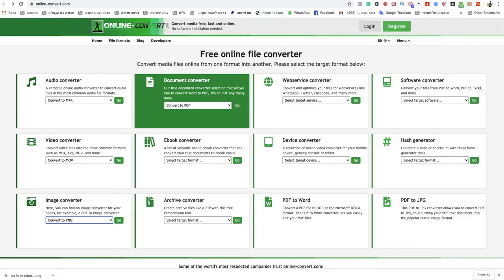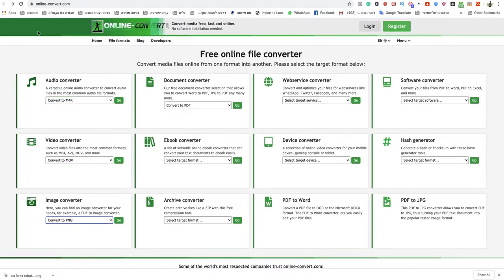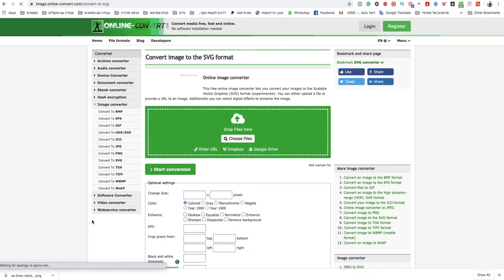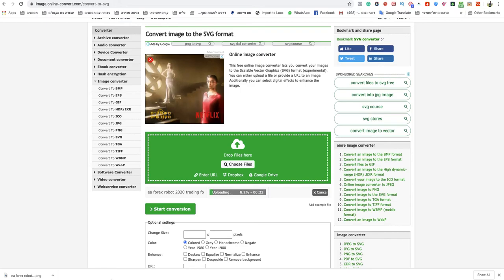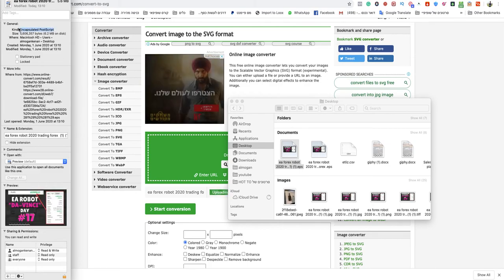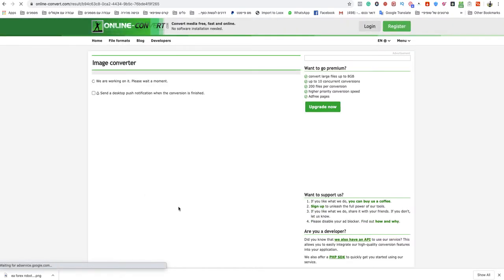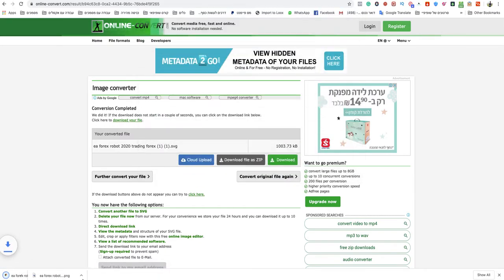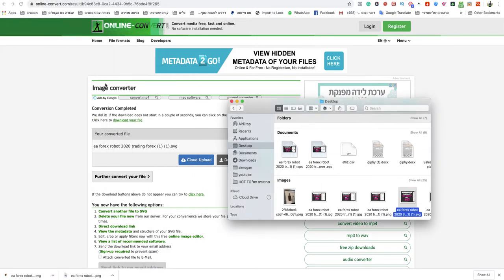how to convert eps to svg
If you looking to know how to convert eps to svg easy and quick.
So this video is for you! Today its so easy to convert eps to svg you only need to follow simple steps and you done!